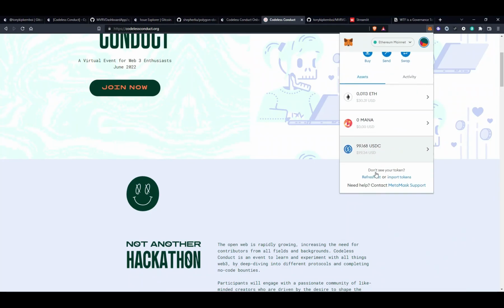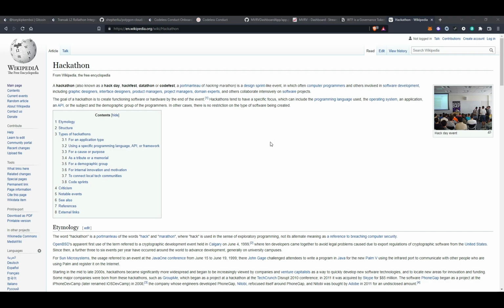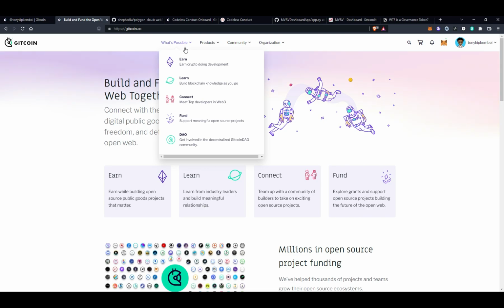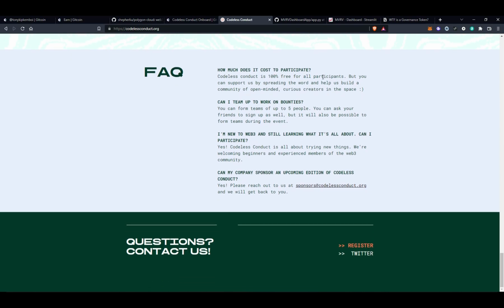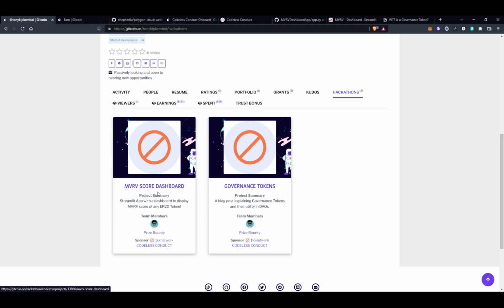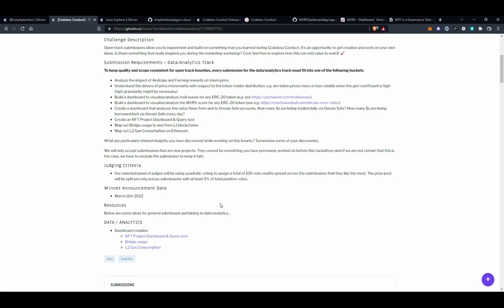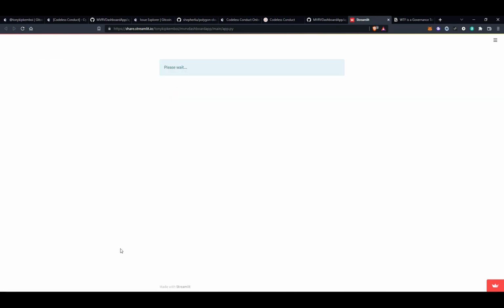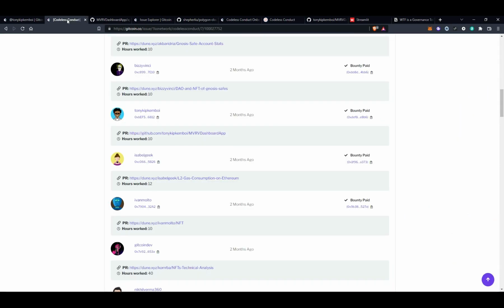How I made $132.10 with 83 lines of Python!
In this video, I share my first web3 hackathon experience and how I won a piece of the bounty price for my project.